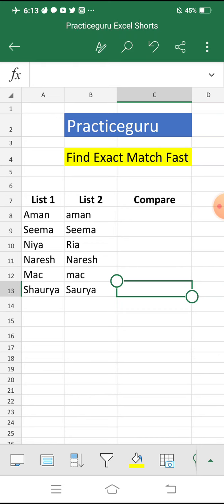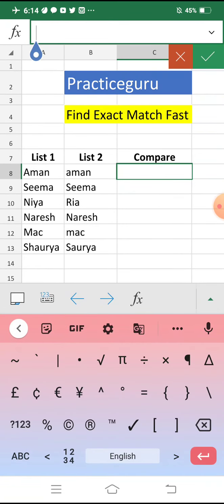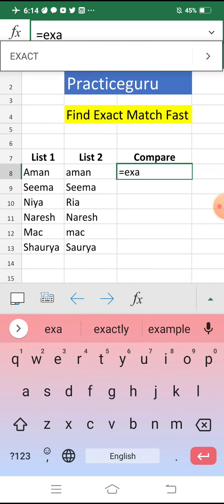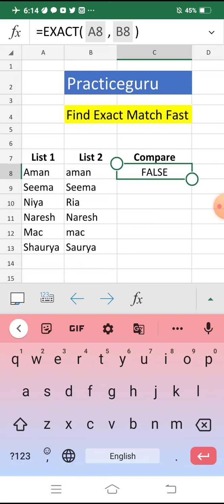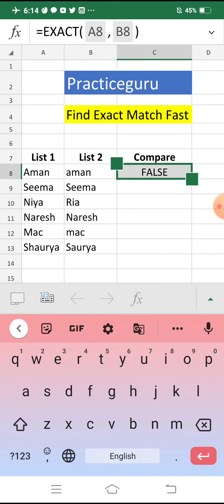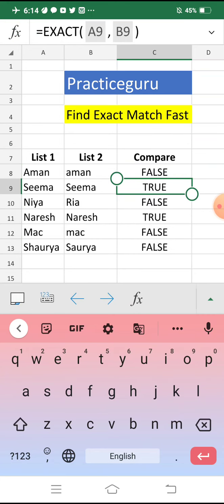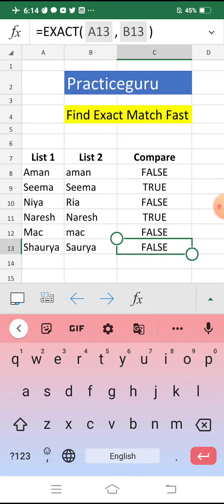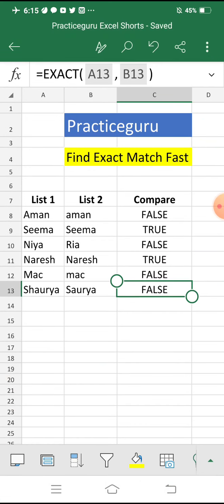Excel For Chartered Accountants, Accountants - Matching 2 Lists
Read our useful blogs which can help you tremendously in your practice

PracticeGuru Introduction:

Every CA, CS, CMA, Lawyer wants to run a Profitable Practice without Stress. Many of the Professionals are experts in their subject matter but lack the skills to grow practice. As it needs many different skills like sales skills, communication skills, negotiation skills, human management skills, clients servicing and many more.

These are the skills that are not taught by ICAI or by school and colleges.

PracticeGuru is all about CA CS GST and Tax Practice. We talk about their growth, their issues and solutions to it. We train Professionals in various business skills. This channel has some unique content which you wont find in any other channel.

We discuss lot of ideas for CAs and other Professionals to grow their practice.

We talk about CA students, their issues, etc too.

हर सीए, सीएस, सीएमए, वकील बिना तनाव के एक लाभदायक अभ्यास चलाना चाहता है। कई पेशेवर अपने विषय में विशेषज्ञ हैं लेकिन अभ्यास बढ़ाने के लिए कौशल की कमी है। चूंकि इसे बिक्री कौशल, संचार कौशल, बातचीत कौशल, मानव प्रबंधन कौशल, क्लाइंट सर्विसिंग और कई अन्य जैसे कई अलग-अलग कौशल की आवश्यकता होती है।

ये ऐसे कौशल हैं जो आईसीएआई या स्कूल और कॉलेजों द्वारा नहीं पढ़ाए जाते हैं।

प्रैक्टिसगुरु सीए सीएस जीएसटी और टैक्स प्रैक्टिस के बारे में है। हम उनके विकास, उनके मुद्दों और उनके समाधान के बारे में बात करते हैं। हम पेशेवरों को विभिन्न व्यावसायिक कौशलों में प्रशिक्षित करते हैं। इस चैनल में कुछ अनूठी सामग्री है जो आपको किसी अन्य चैनल में नहीं मिलेगी।

हम सीए छात्रों, उनके मुद्दों आदि के बारे में भी बात करते हैं।

यदि आप अपने अभ्यास को बढ़ाने या लाभप्रदता बढ़ाने या जोखिम और तनाव को कम करने के लिए संघर्ष कर रहे हैं, तो हमारे चैनल को तुरंत सब्सक्राइब करना न भूलें।